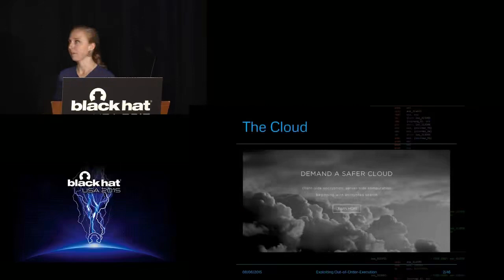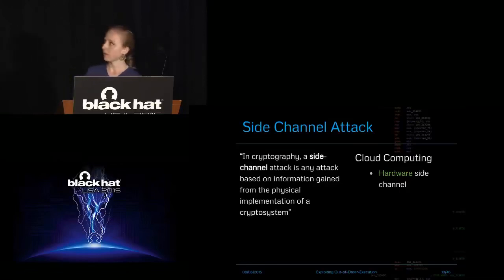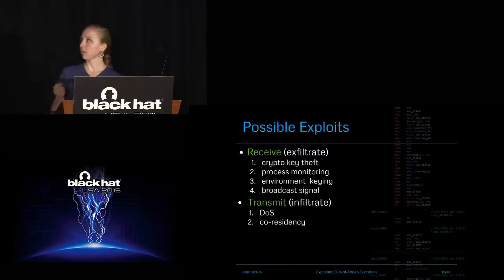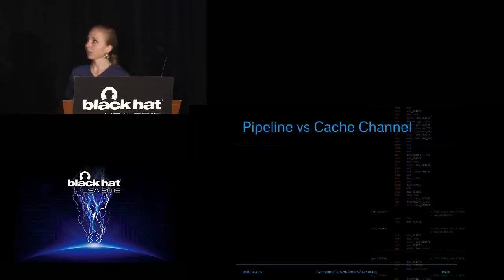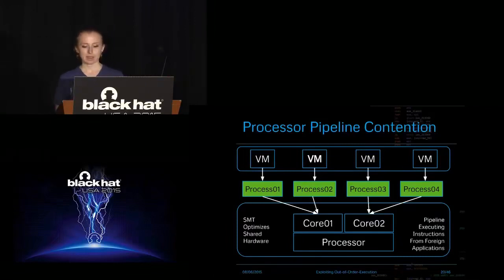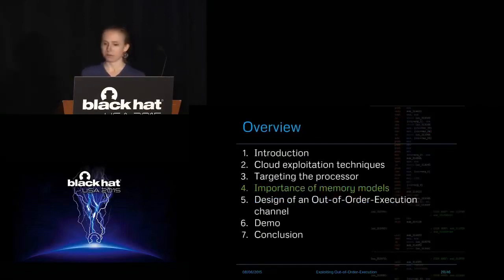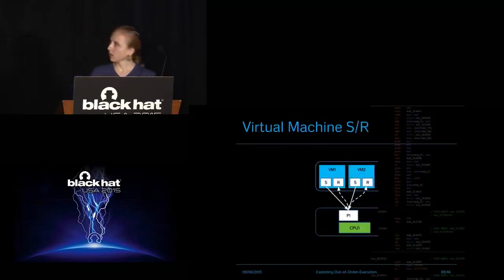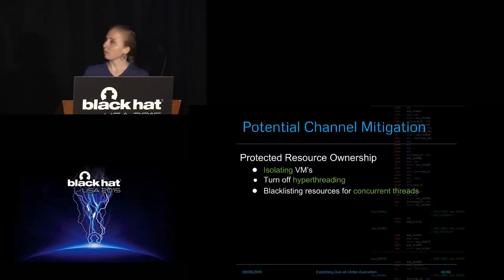Exploiting Out of Order Execution For Covert Cross VM Communication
This presentation will demonstrate a novel side channel exploiting CPU out-of-order-execution to enable covert cross-VM communication in cloud computing environments. Live demonstrations will show several applications of this side channel, including cross process or VM eavesdropping, malware command & control and environmental keying. The presentation will conclude with a brief analysis of detection and mitigation techniques for this attack.

PRESENTED BY
Sophia D'Antoine